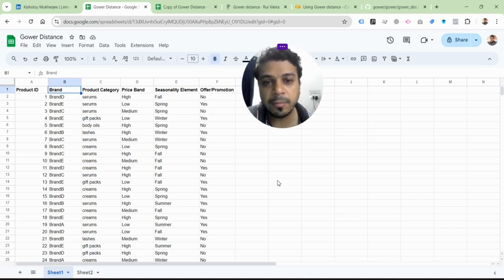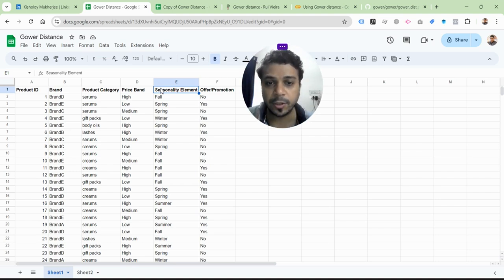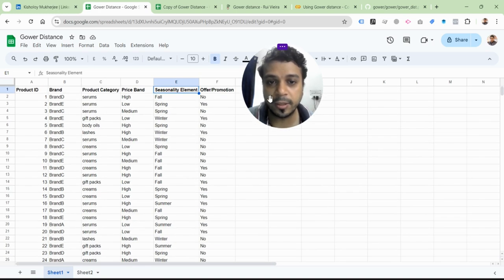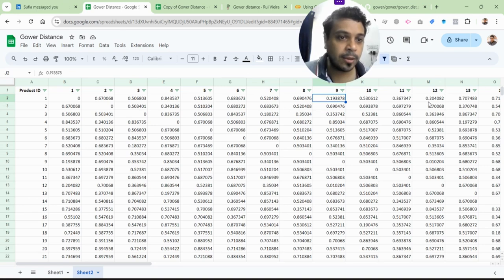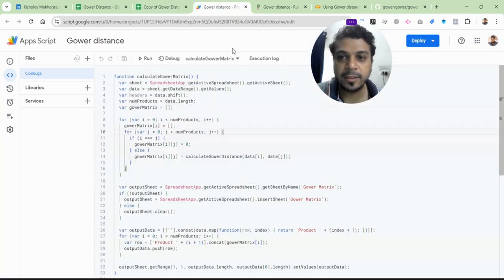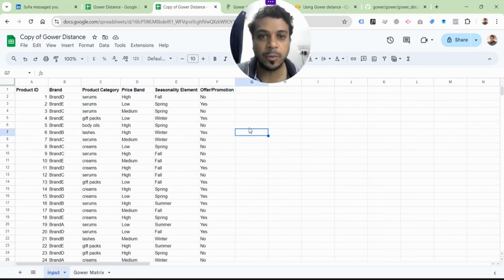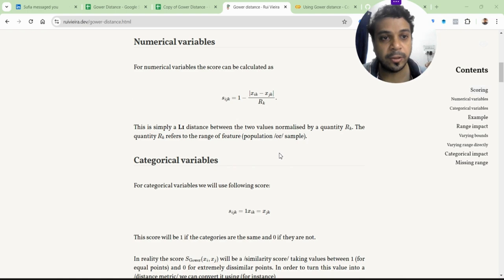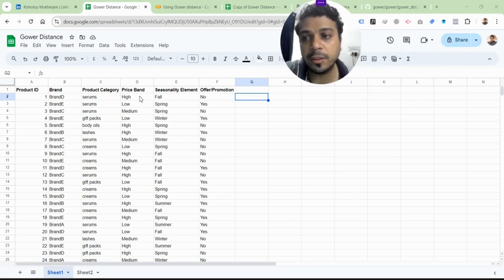Find Your Next Winning Product Using Gower Distance | Advanced Product Segmentation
How well you segment your products can go a long way in determining the performance of your marketing channels. For a beauty brand that we recently worked with at our agency, we used Gower Distance - a similarity score that helped us identify the next winning products based on their similarity to winning products with respect to certain features like product type, price band, seasonality element and offers. And the results were staggering - close to a 200% increase in ROAS and 150% increase in revenue.